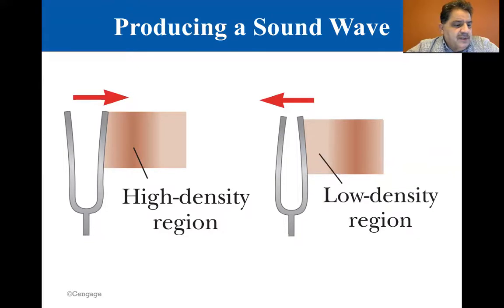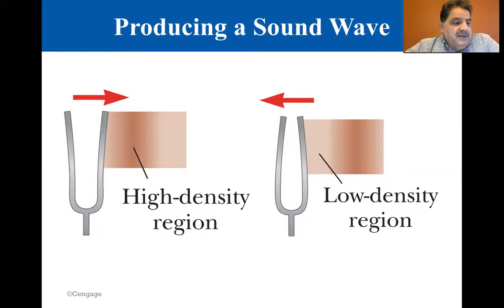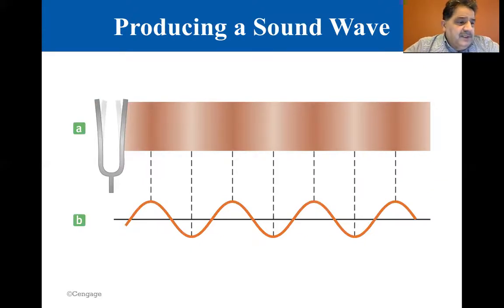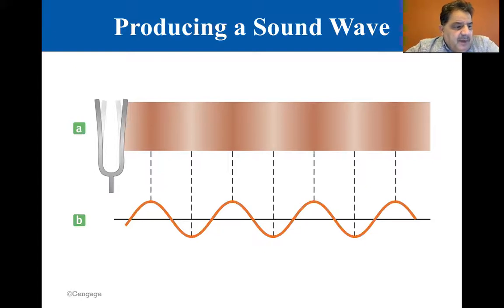zoom 0SVCh14Slides01 04Intro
Power Point Slides 1 through 4 from College Physics by Serway and  Vuille 11 Ed